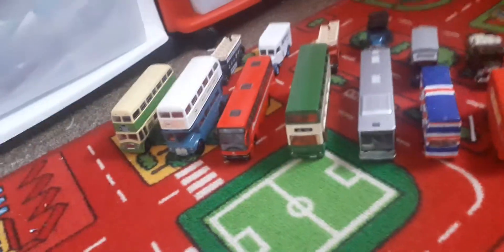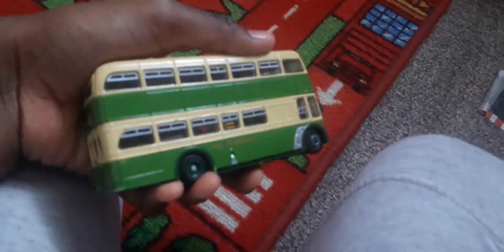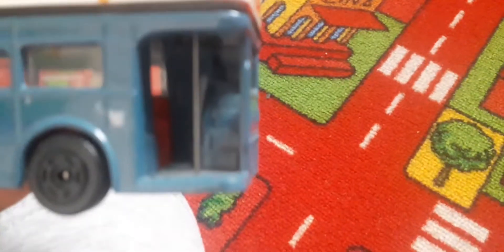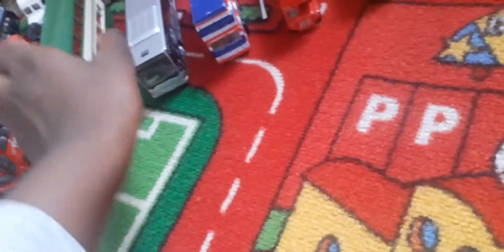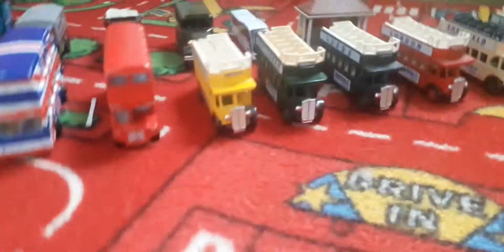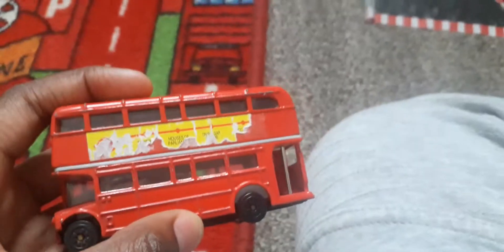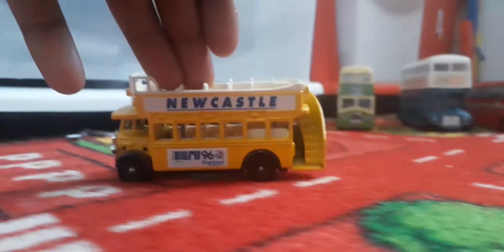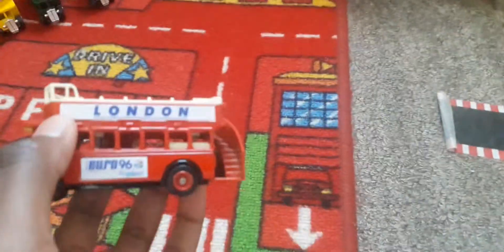Our Model bus collection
Model buses